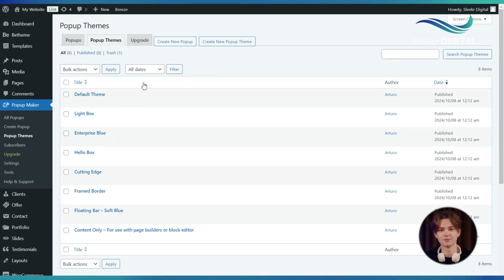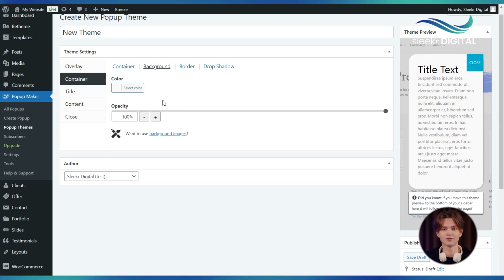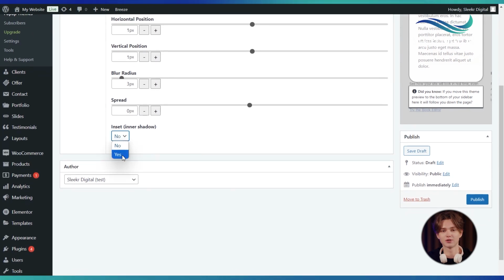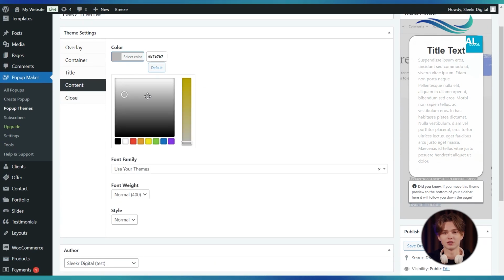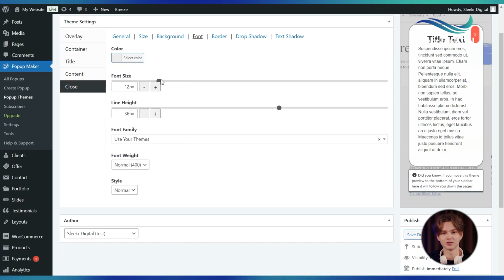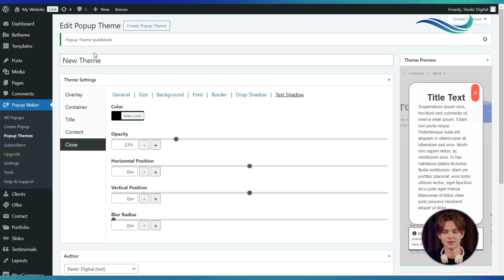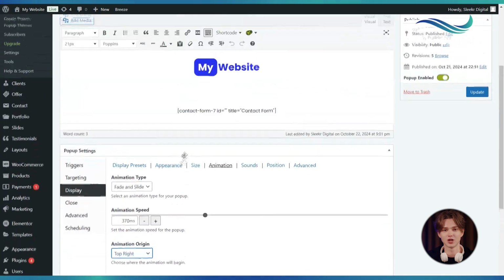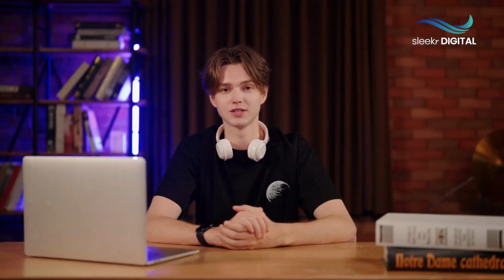WP Popup Maker Lesson 4: Popup Design and Styling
Functionality captures data, but design captures attention. In Lesson 4 of The Sleekr Guide to WP Popup Maker, Sleekr Digital focuses on the aesthetics that make your popups trustworthy and engaging.

This video explores the "Popup Themes" feature, the styling engine behind the plugin. We move beyond the default grey box to customize every visual element—from the background overlay to the close button. You will learn how to match your popup's colors and fonts to your website's brand identity, and how to use smooth entrance animations to grab attention without annoying your visitors.

In this tutorial, we demonstrate how to:
- Apply different visual styles to popups using the built-in Theme Editor (controlling colors, fonts, shadows, and borders).
- Control popup animations and transitions (Fade, Slide, Zoom) to create a polished, professional feel.
- Ensure popup designs align with your overall website aesthetic to build trust and consistency.
- Use Custom CSS selectors for advanced styling that goes beyond the basic settings.
- Customize the "Close" button appearance to ensure it is visible and user-friendly.